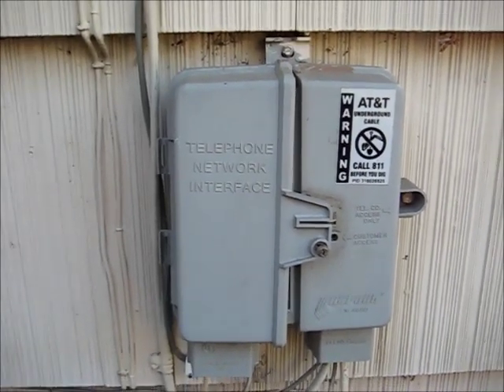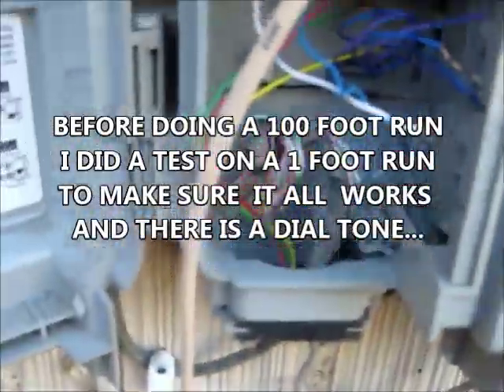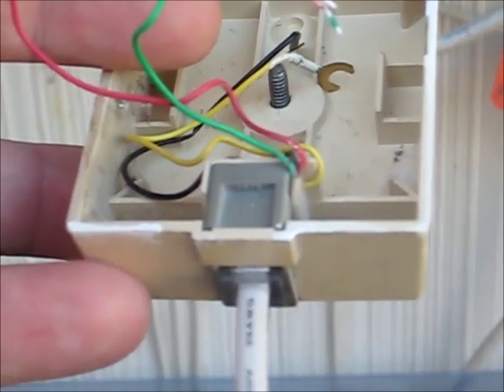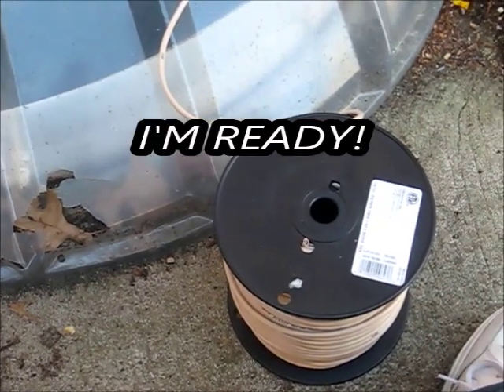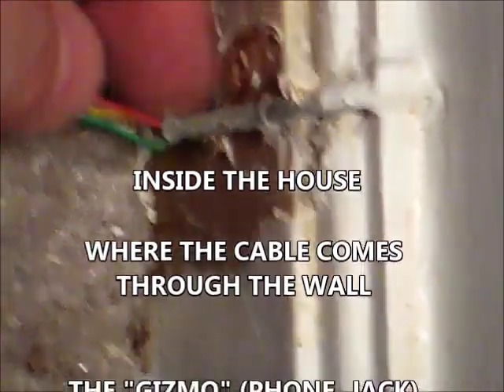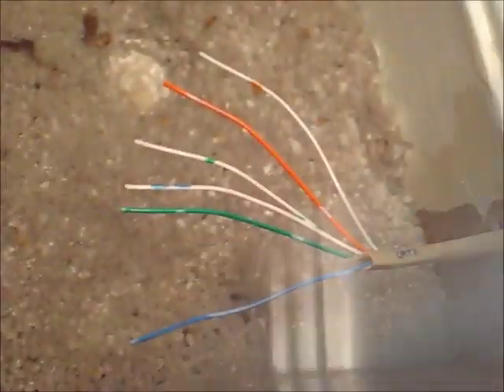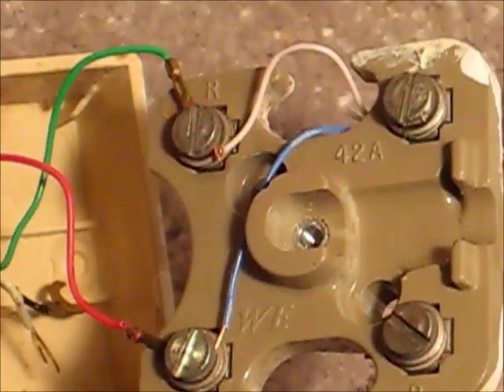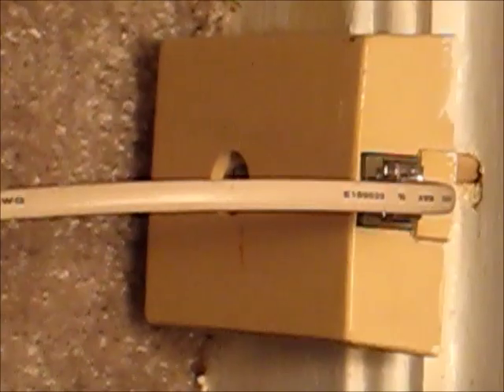☏ New Telephone Line Wire ☏ From outside service box to inside, repair landline, THE TRUTH, CAT3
This video shows several things, but mainly it shows how to replace an old phone wire running from the phone box (service box) probably located outside on the back of your house to the inside of your house.

Running a new telephone wire is really pretty easy to do.

Think of two cans and a string,
Except it is 2 wires instead of the string.
And instead of cans, you connect the wires to phone service on one end, and connect to a gizmo which you plug a phone into on the other end.

Simply attach two wires to the two screws inside the phone service box, run that wire around the house, push it through the wall and attach the same two wires to the phone jack gizmo which you plug your phone in to and it will work.

The wires are attached and joined together using screws.

While watching the video it is OK to rewind and  re-watch the parts that have writing on the screen.

I may have done a bit too much on screen writing, but I wrote it to OVER-explain things.

If you have a land line phone (btw- "land line" is not a dirty word) there is probably a gray colored box on the outside of your house which will probably is labeled "TELEPHONE NETWORK INTERFACE" and there is probably a "customer access" side which is is probably labeled "customer access", as shown in the video.

Your customer access  is probably on the left side and you can probably open it with a common screw driver. I say "probably" because colors, locations, allowed access, sides of the box,  etc, etc, probably vary across the world... but hopefully yours is exactly the same as seen in the video to keep things simple.

I was pretty sure that this would all work, but I wanted to demonstrate how a person who is not sure about doing this how they can try a simple "short run test" connecting a phone using a short wire to see if they can add or replace a phone line from the box to somewhere else. If it works on the short run it will work on a long run.

If your outside phone box is the same as mine and you can open it...
Inside the "customer access" side there will probably be a common telephone plug which is plugged in and goes to the phone company side. The other end of the plug goes to screw connectors, which can be used to connect your cable wires. After connecting your cable wires to the screws you can then run the cable around and into your house, providing phone service.

That is all I am suggesting anyone does.

If you are doing new service BE VERY CAREFUL to pick a proper spot for the hole into your wall where you WILL NOT drill into anything like electric lines, water lines, heating lines etc. Use common sense.
In the video I use the same hole in the house as before so it was simple. That is all I am suggesting anyone does.

It is easy to connect cable and wires to the 2 screw connectors in the telephone box and it easy to run cable wire along the out side of your house, meaning it is easy to replace a an old worn out phone line.

The video shows how I did that.

The video also shows how to attach wires to the phone jack (the "gizmo") which is inside your house.  Simply attach wires to the screws/nuts on the telephone jack.

If your telephone jack only has two  wires it is easy.

If your phone jack has four wires inside of it you have to figure out which 2 wires you need to use to make the phone work and get a dial tone. Mine used the green and red wires.

The video gives you a tip on how to make sure this is all going to work before you get in too deep, or run a lot of wire.

Do a "short run test."  This will make sure you have everything ready to go and it will work if you run a long line around your house.

The video shows you how and where to test to see if there is working service to your house (to the outside box). Use the plug on the customer access side of the TELEPHONE NETWORK INTERFACE box to plug your phone in directly.

The video gives a tip on how to test to see if your internet speed is as fast inside your house as it it up to outside box.

If you have old worn out wires they may be slowing down your internet service.

You can test this by hooking up the modem and checking your speed directly at your phone box. Then compare that speed to where you usually hook up inside the house. If the speed is slower inside then you might want to run a new telephone wire. This video shows you how to do that.

This video does not show or talk about running wires around the interior walls inside your house.

The video simply shows how to run the wire/cable around the outside of your house and then attach the phone jack on the wall directly (through the wall) inside using an existing hole. BE CAREFUL IF YOU DRILL A NEW HOLE.

Even if you only need 2 wires (1 pair)  for one phone line it is OK to use a cable with more wires in it. What you buy depends on what is available and most affordable for you.

 If anyone sees a glaring error or omission feel free to tell me about it so I can update this written information.